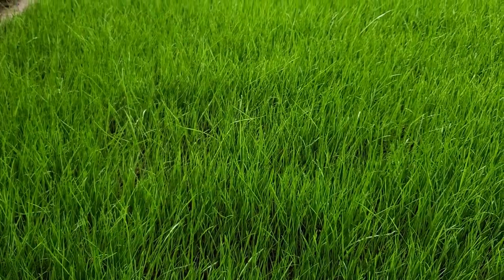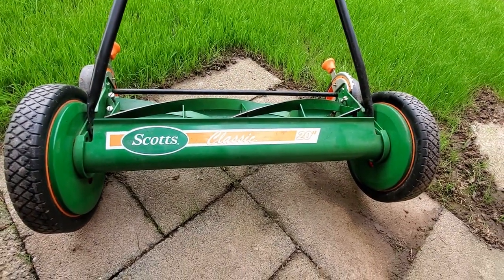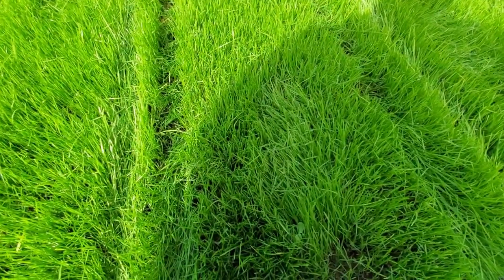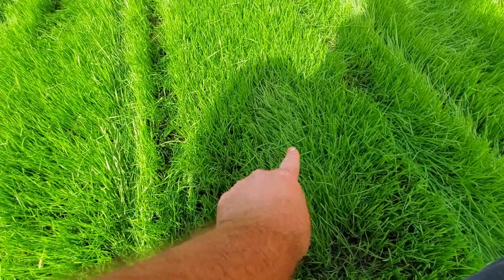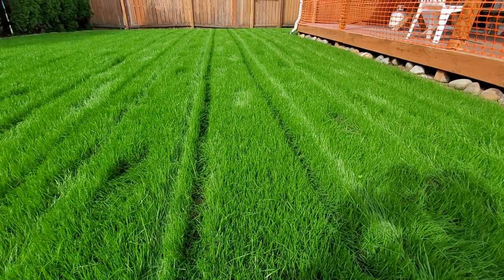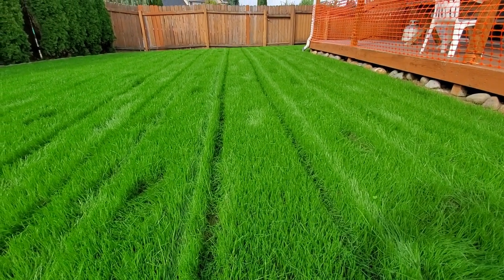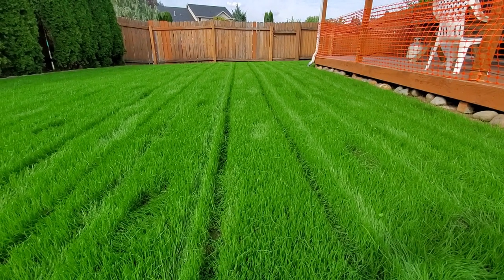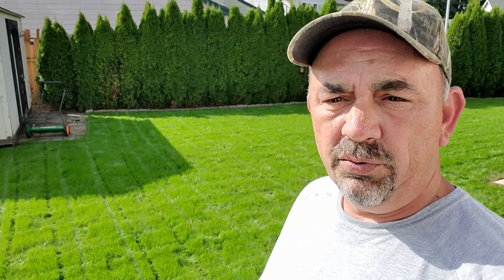First Mow on the New Lawn After the Renovation / Reel Mowing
First Mow on the New Lawn After the Renovation / Reel Mowing! In today’s video, I mow the lawn for the very first time since the renovation. I opted to use a manual reel mower for the first few times mowing to limit any potential damage to the new turf. This method is very effective at mitigating any damage to the new grass.